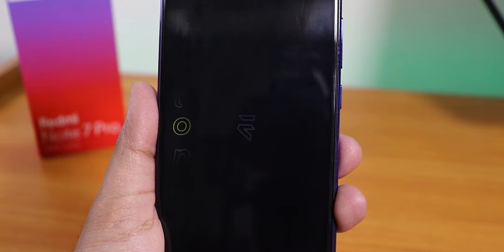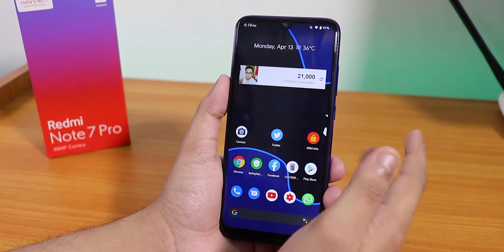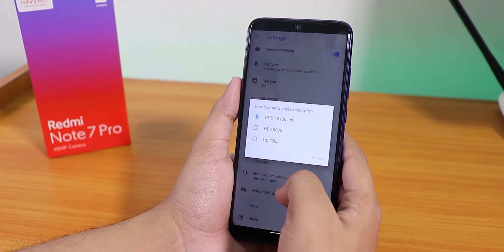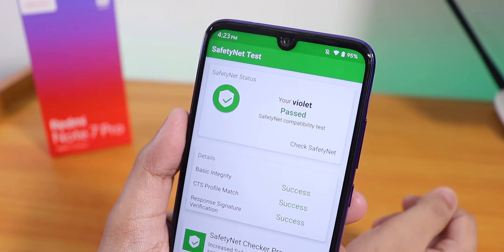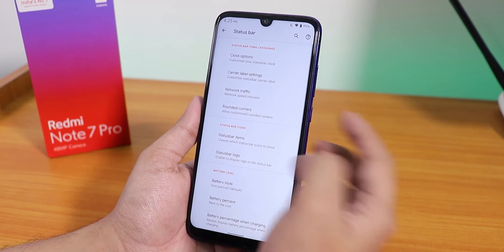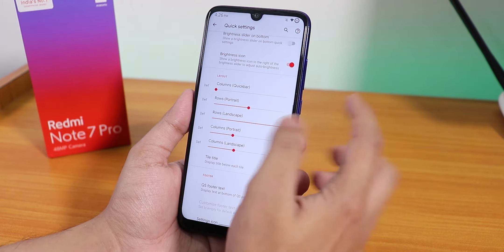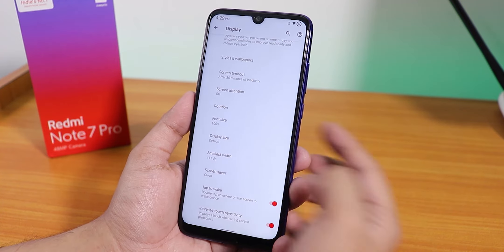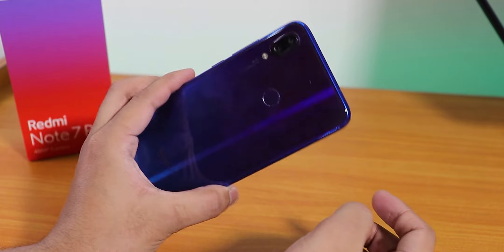EvolutionX V4.20 On Redmi Note 7 Pro! The Good & The Ugly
UPI: titash.sharma-1@okaxis